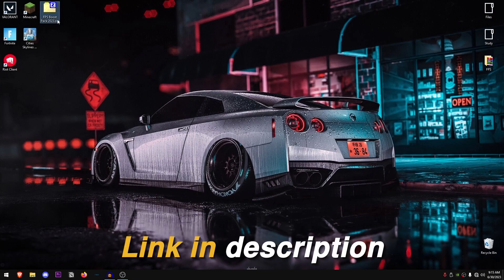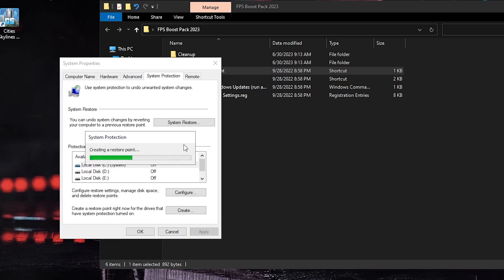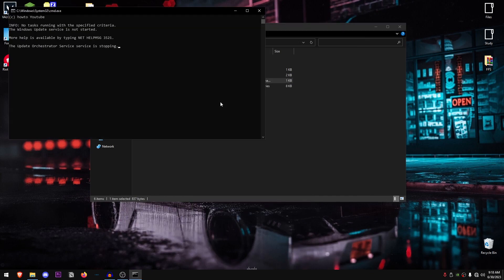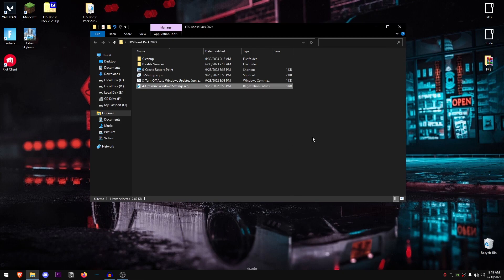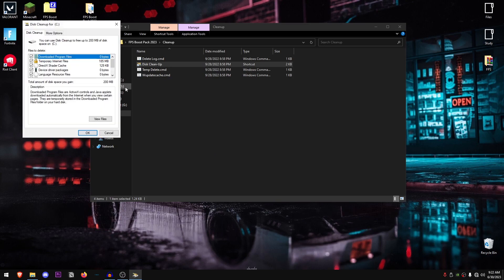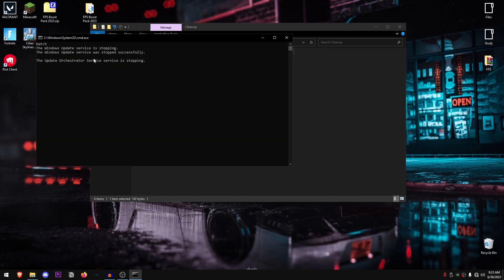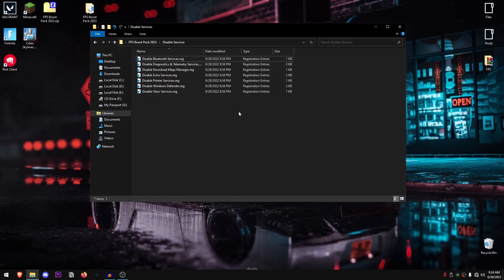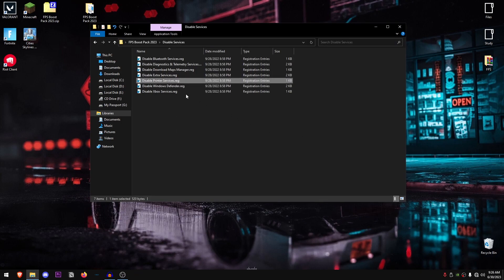Fix FPS Drops & Boost FPS in ALL GAMES - BEST METHODS 2023!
In this video, I show you how you can Fix FPS Drops, Boost FPS and lower Input Delay in ALL Games by optimizing windows for gaming and much better performance. Whether it be Fortnite, Valorant, Minecraft, CSGO or any other game, you can use these new methods to optimize your games and increase your fps, fixing any lags/stutters all the while reducing the input lag in those games as well. Using these tweaks can really help with fixing any stutters, hitches or lags that you experience in fortnite, valorant, cod, or any games regardless of your PC hardware.

► TITLE: 🔧 Fix FPS Drops & Boost FPS in ALL GAMES - NEW METHODS 2023!